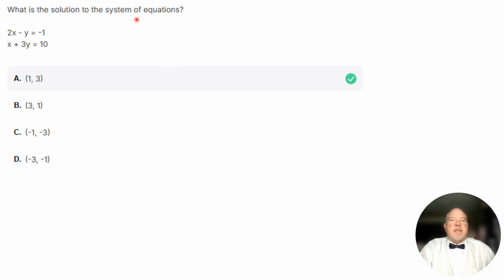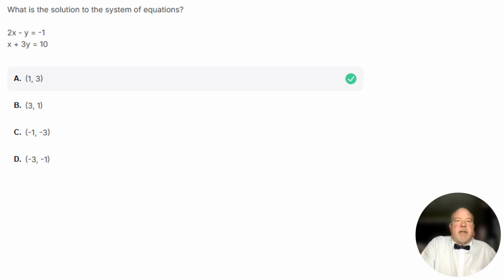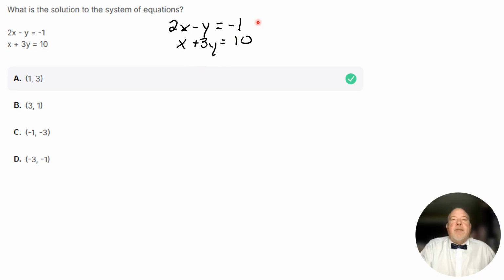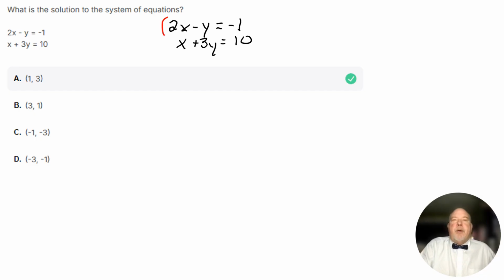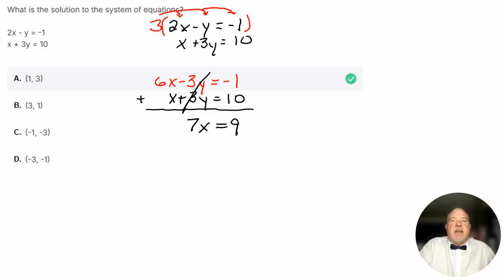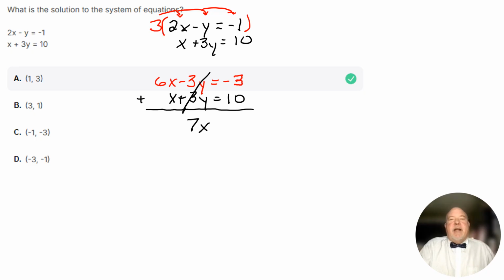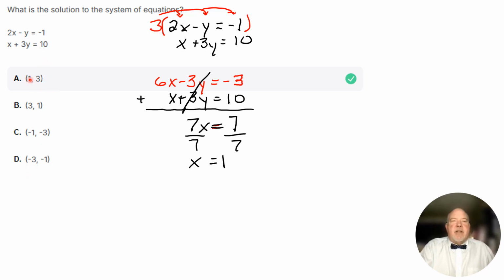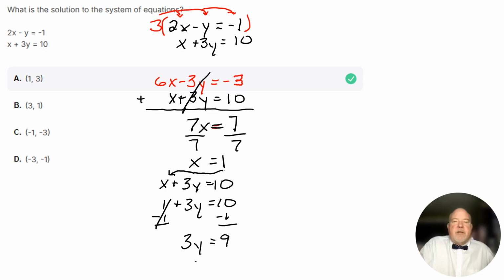How to Solve a System of Equation Using Elimination (9T3Q45P)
Learn how to solve a system of equations using elimination in an example problem.